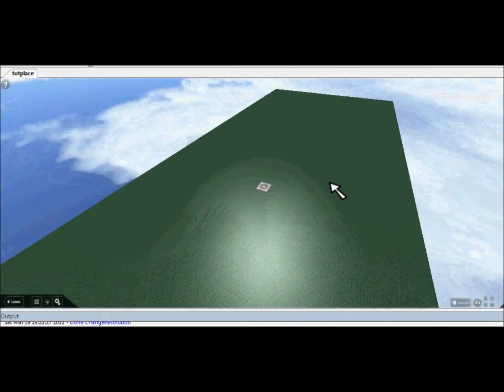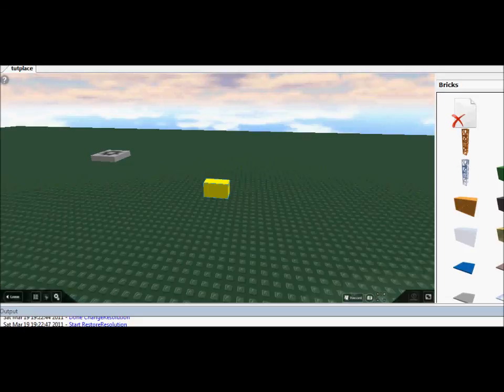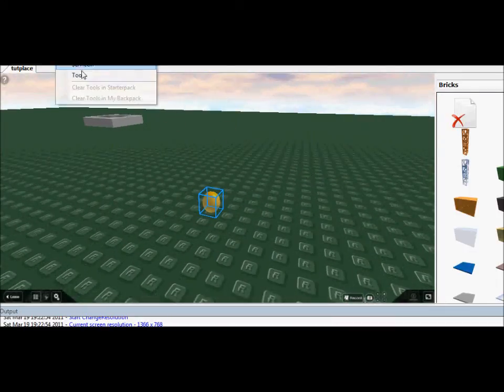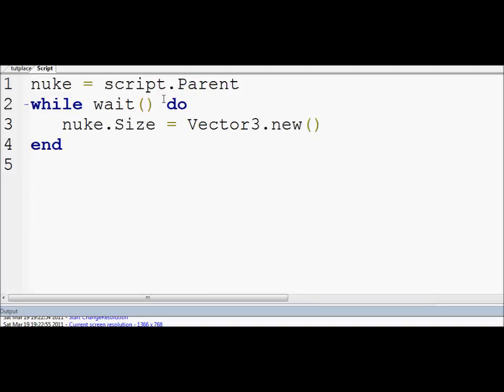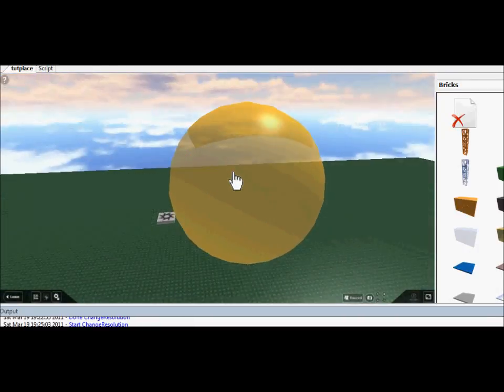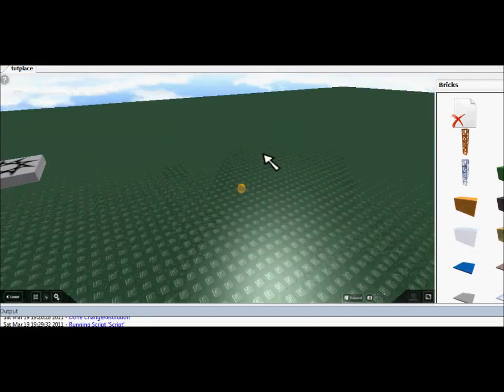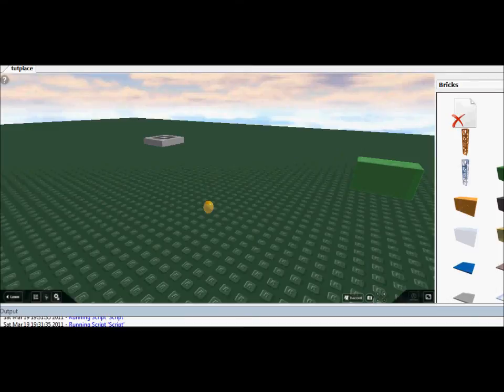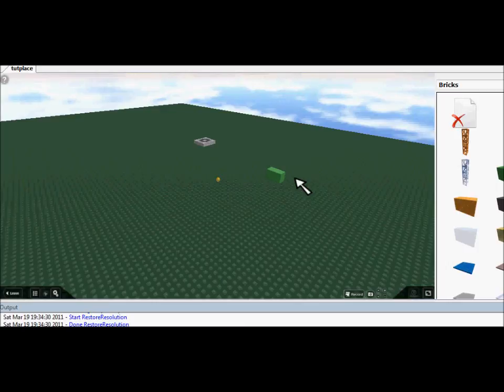ROBLOX Lua Scripting Tutorials: 8 - Making a Basic Nuke